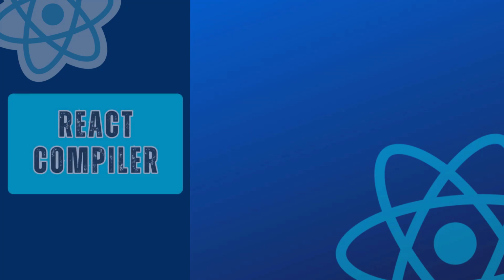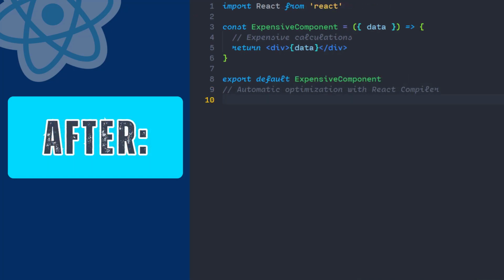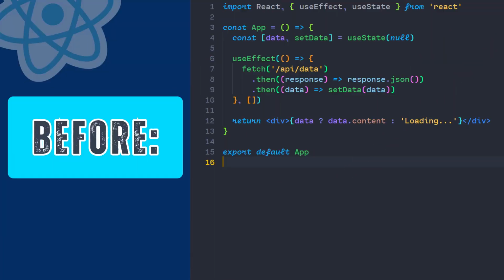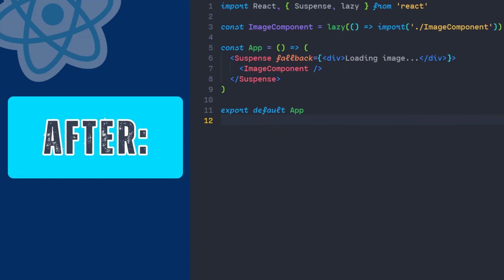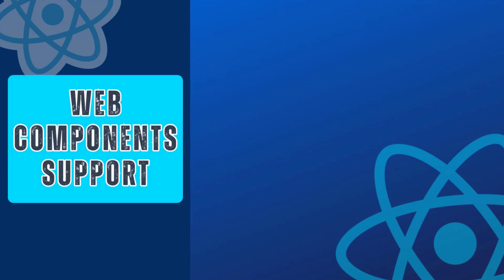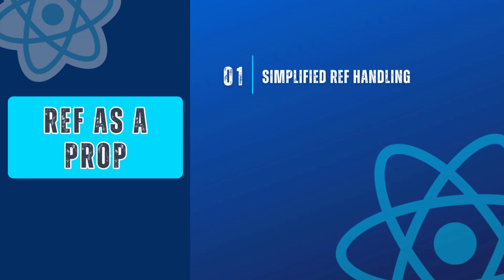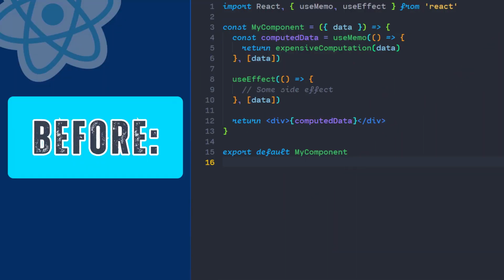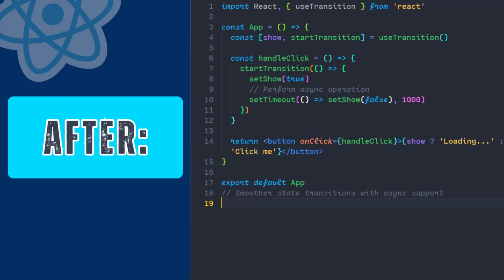New React 19 Features in 10 Minutes | React 19 Update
Discover the updates in React 19 that are set to transform your development experience! In this video, we dive deep into the new React Compiler, Server Components, Automatic Batching, and more. Learn how these features can streamline your workflow, improve performance, and enhance your coding efficiency. Stay ahead of the curve with our comprehensive guide to React 19. Join us in exploring how React 19 is revolutionizing web development!